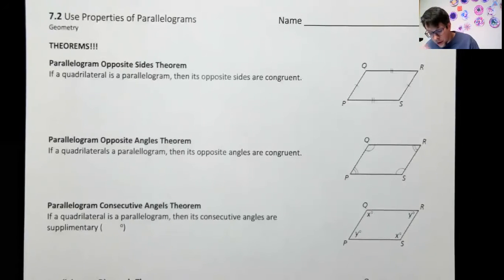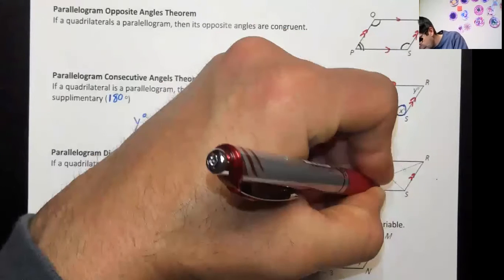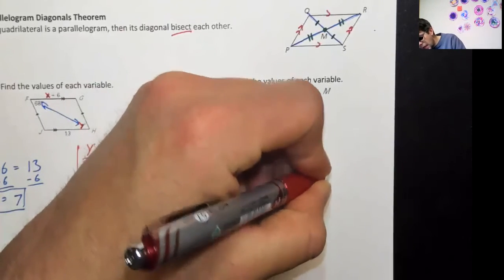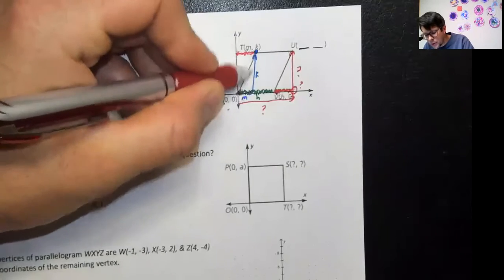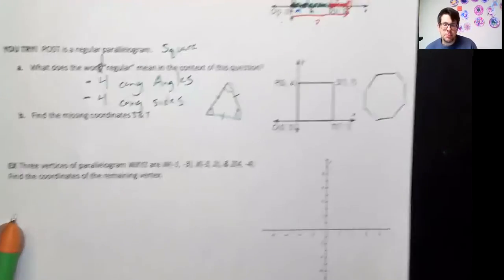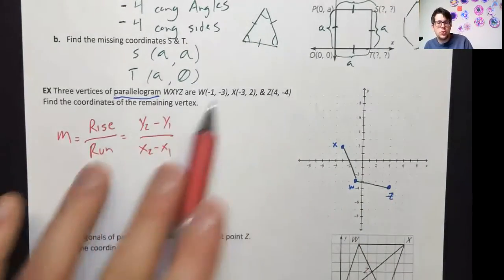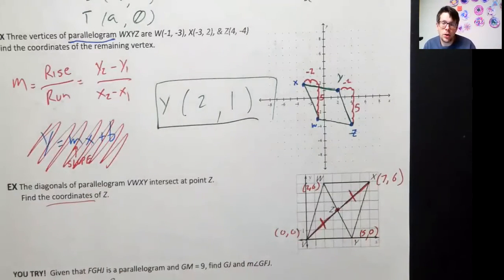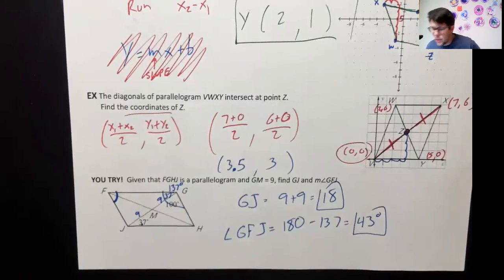7.2 Properties of Parallelograms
Learn to use the properties of parallelograms in order to find additional information about a parallelogram.

Mr. Slomka